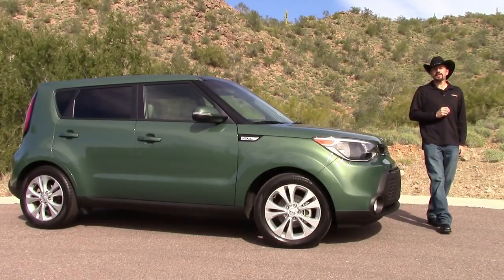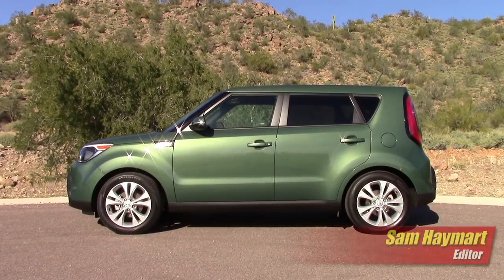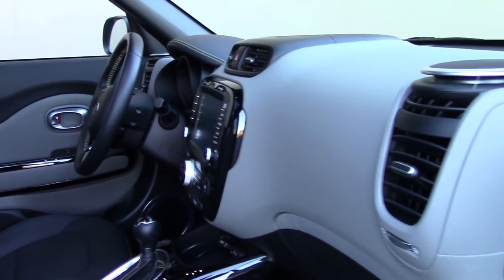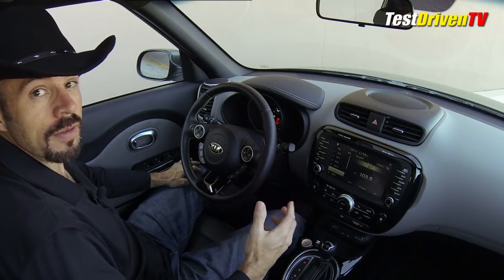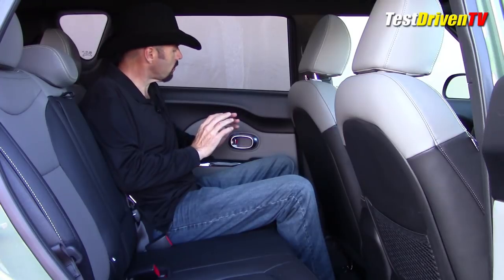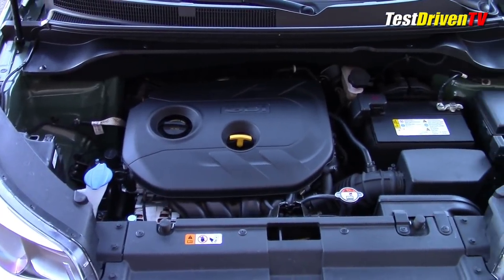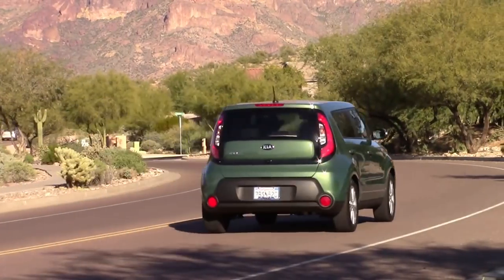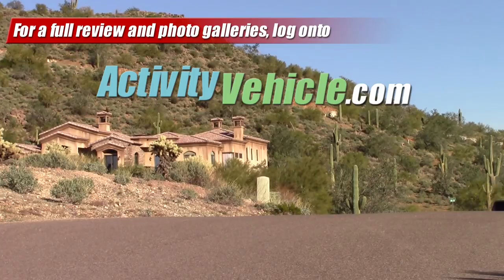First drive: 2014 Kia Soul +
We drive the all-all new re-designed Kia Soul to see if it's as new and improved as claimed, and to see if it still kept its. soul. Full text review